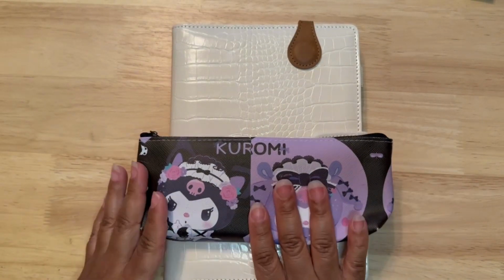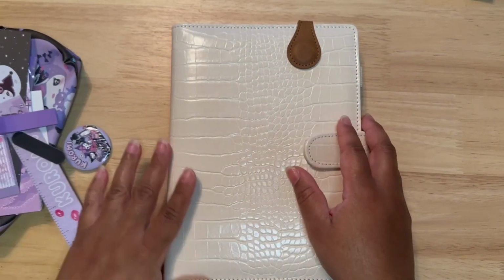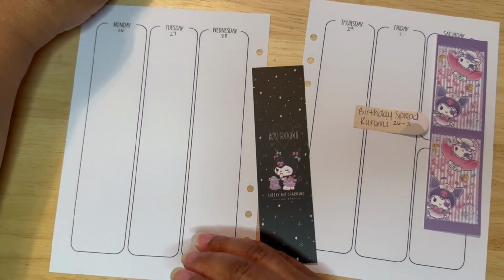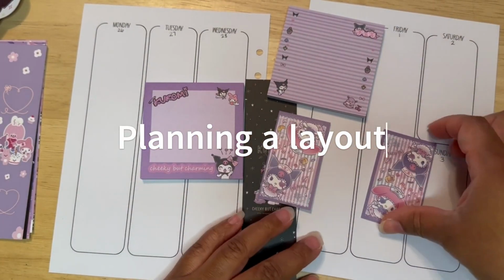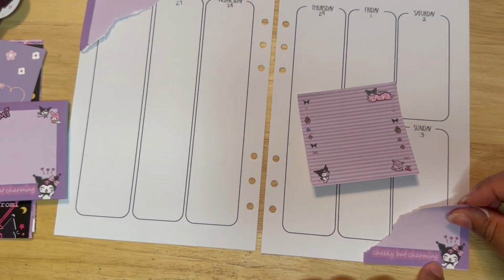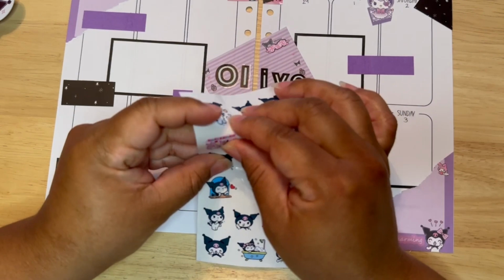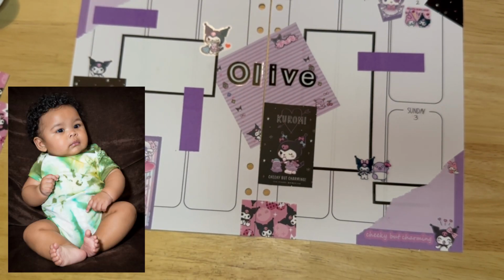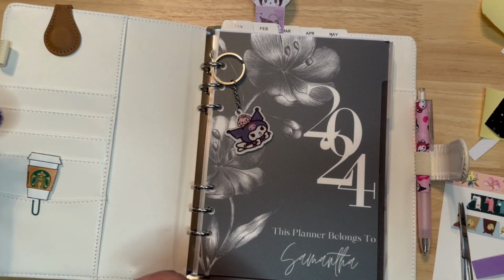Decorative Plan With Me & Birth Story | Vertical | High End Dupe | A5 6 Ring Planner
Here we create beautiful spreads on a budget and share life stories.

Stickers and Washi Tape - Dollar Tree

A5 - 6 Ring Binder Croc Beige

Monthly Dividers
A5 Monthly Binder Index Dividers with Monthly Index Tab, 6- Holes Paper Cards for A5 6 Ring Binders (6 Holes, 8.5”x5.5”)

A5 Paper With Holes Punched

A5 Clear Divider

Magnetic Book Mark Tanned

Velum Sheets

Erasable Pen

Jinhao 100 Fountain Pen - Color Milk White